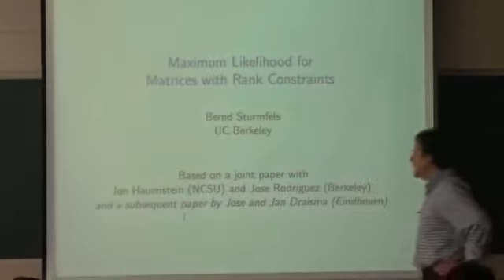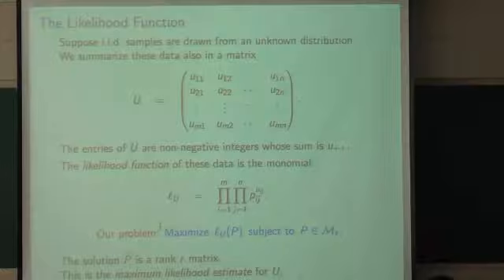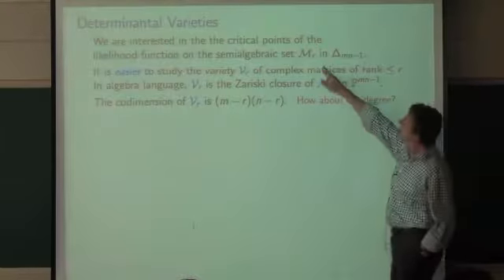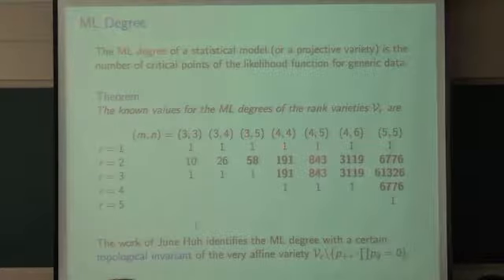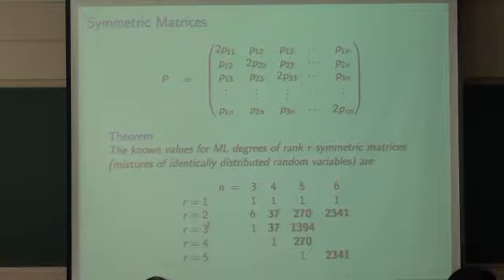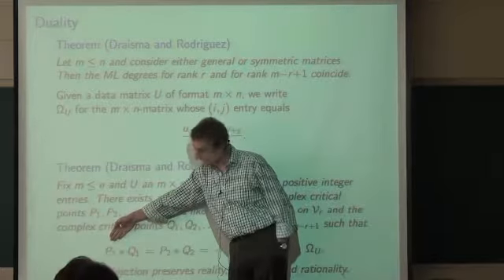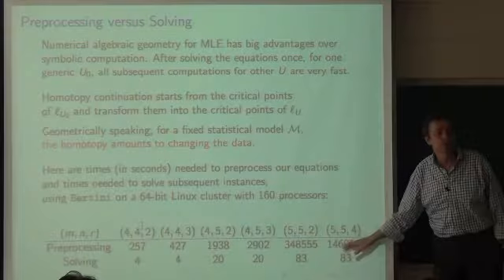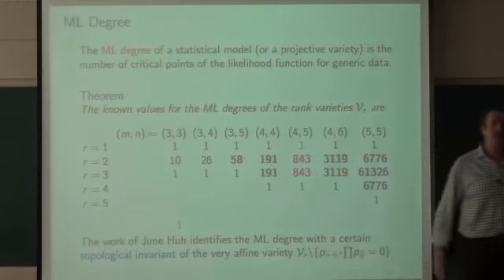Bernd Stumfels (UC Berkeley) / Maximum Likelihood for Matrices with Rank Constraints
MRS Chair Professor Inaugural Lecture Series
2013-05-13